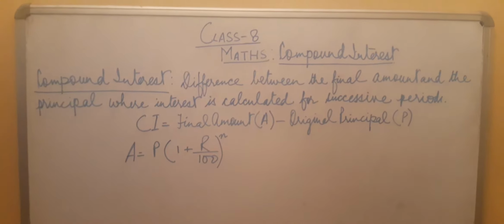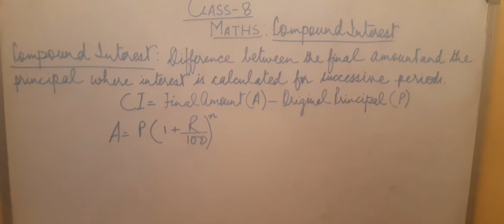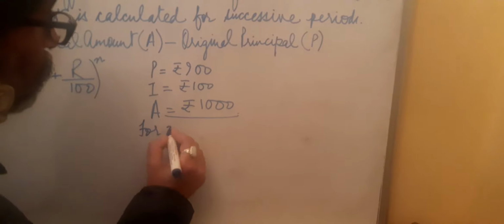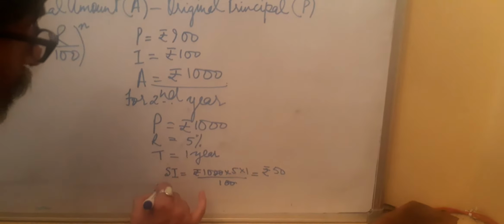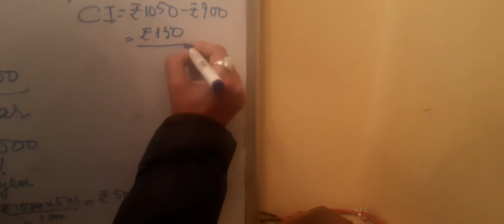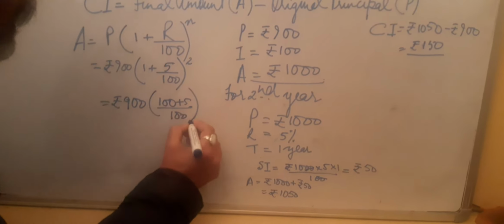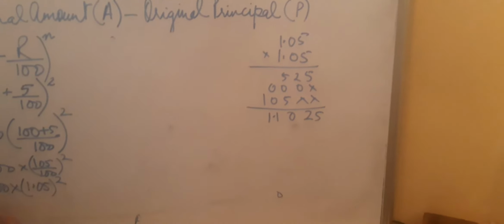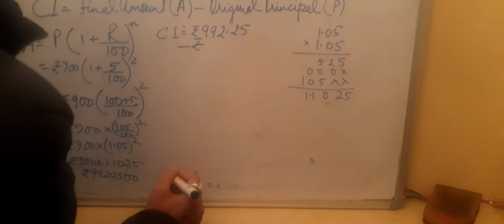CLASS 8 MATHS- Compound Interest